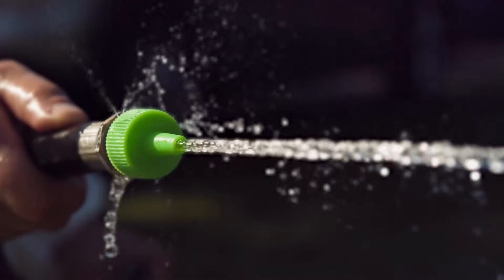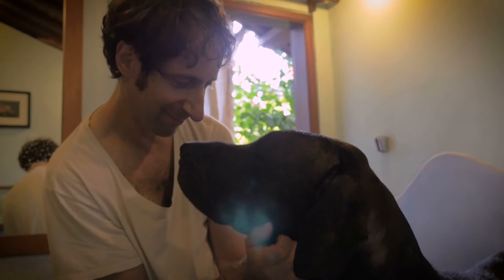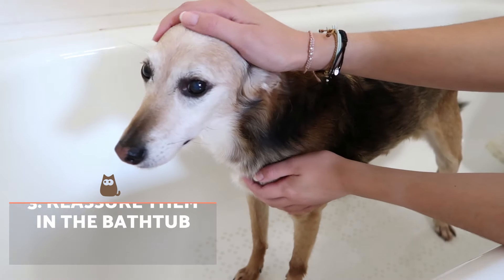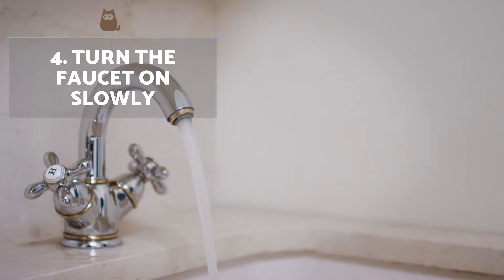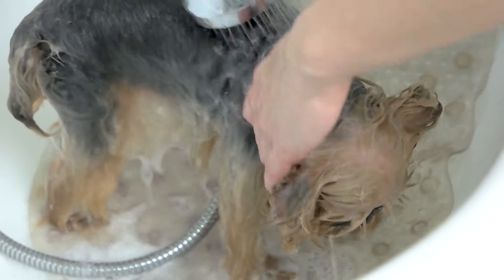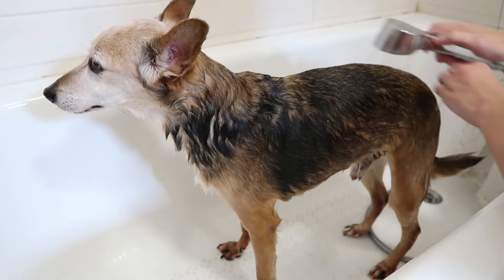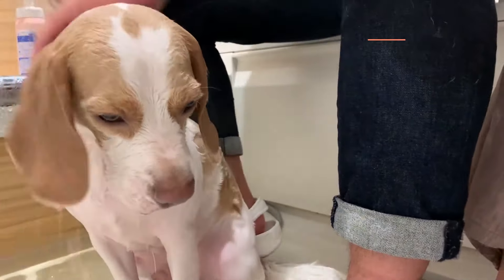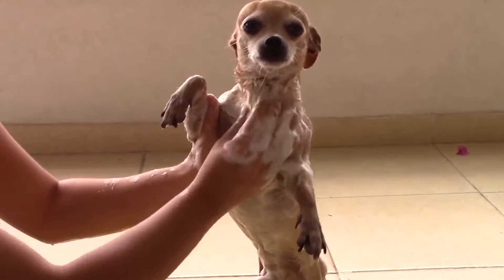How to BATHE a DOG Who HATES WATER 🐶💧 (Tips)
🐕🚿 Is your dog afraid of water and you don't know how to bathe them? In this AnimalWised video, we show you how to bathe a dog that hats water. We show you how to relax them even if they are afraid of the water so you can help maintain proper hygiene.